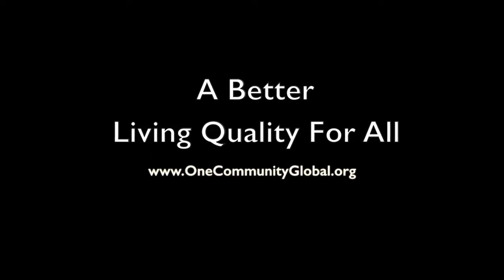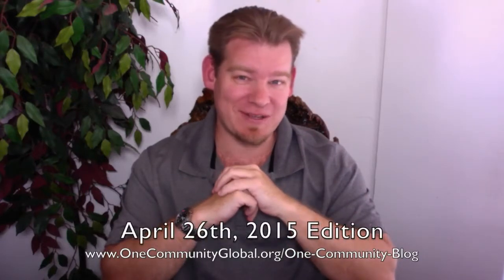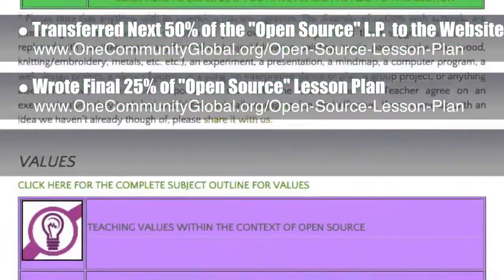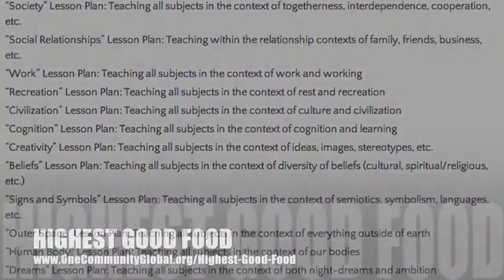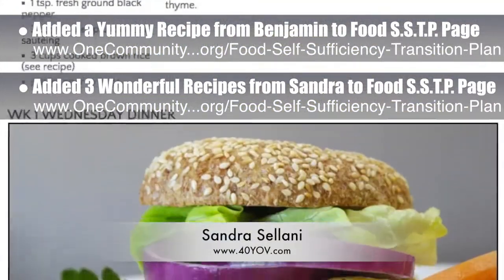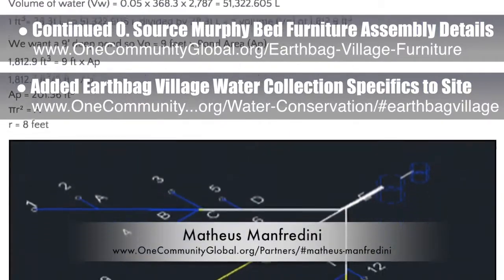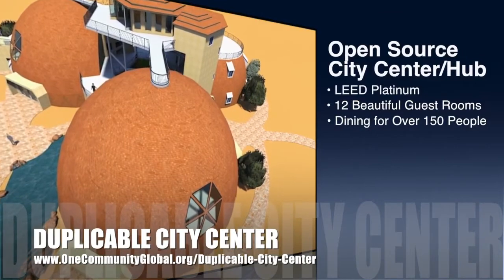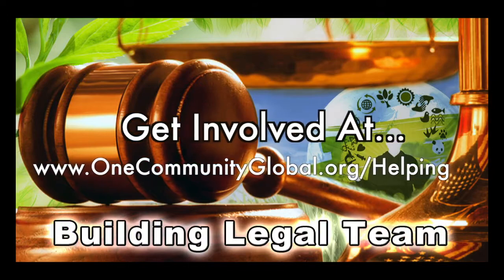A Better Living Quality for All - One Community Weekly Progress Update #112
A better quality of living for all people, everywhere, is possible. It can be sustainable, environmentally regenerative, provide more free time, more things to do with that time, and help others to live a higher quality of life too. We are creating this open source and for The Highest Good of All. This is the April 26th, 2015 edition (#112) of our weekly progress update detailing the previous week's development and accomplishments.

A BETTER LIVING QUALITY FOR ALL INTRO: @1:04
HIGHEST GOOD SOCIETY: @ 7:42
A BETTER LIVING QUALITY FOR ALL
SUMMARY: @8:14